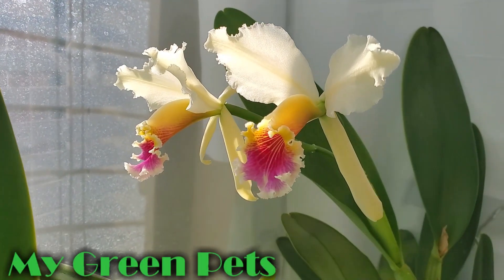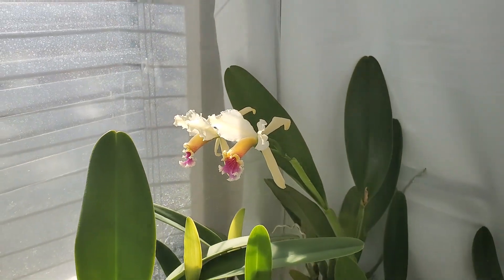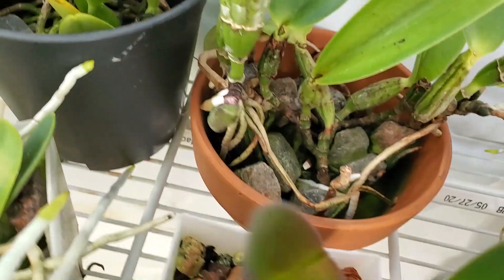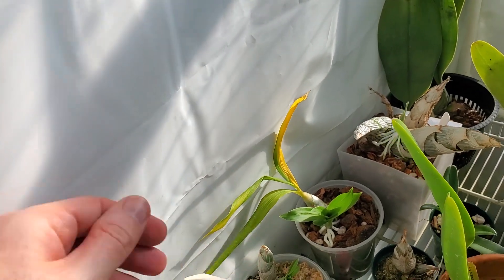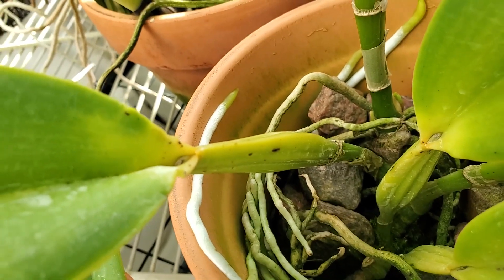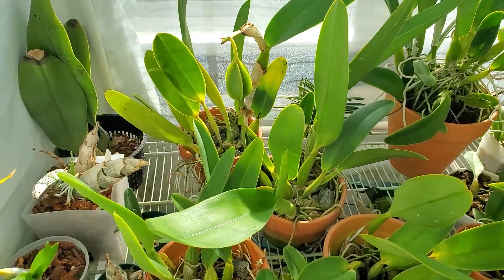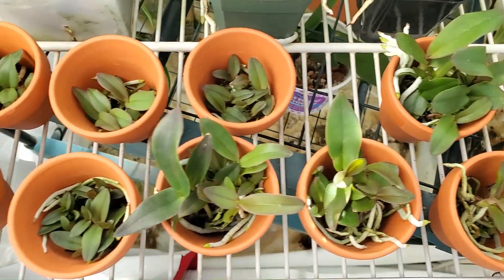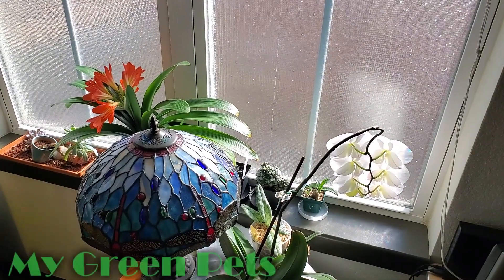Cattleya rex in bloom • Pathology lab results • Catasetinae growing fast • 19 March 2022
Cattleya rex 'Illapu' has bloomed, marking the beginning of rex season in my tent. Cattleya walkeriana's mystery growth is still a mystery. The Catasetinae are growing in high gear. One Cattleya rex is infected with Fusarium oxysporum, according to the Colorado State University Plant Diagnostic Clinic. I'll soak the plant in a thiomyl suspension as indicated on the label instructions, and I'm wondering how many other plants are infected.